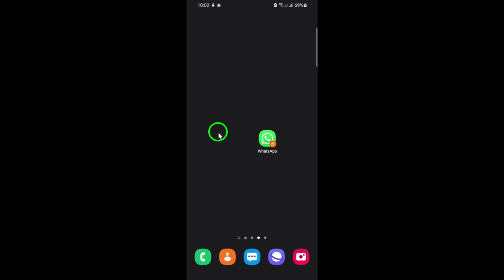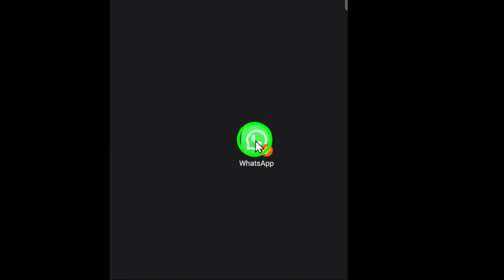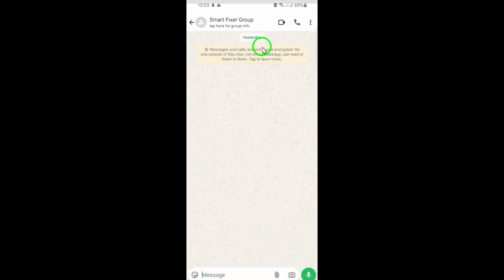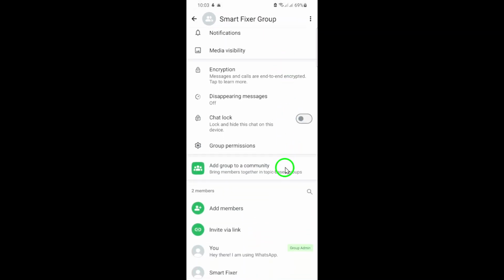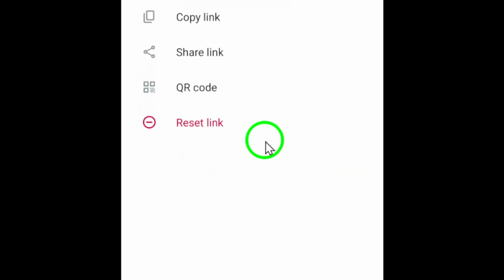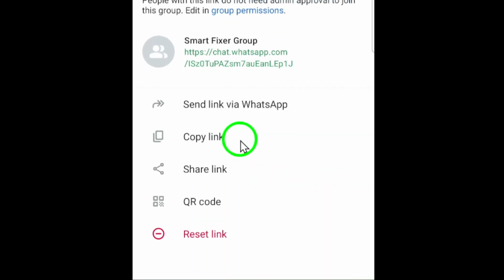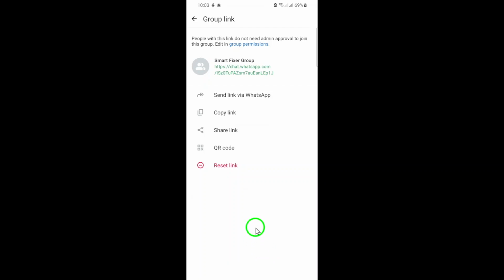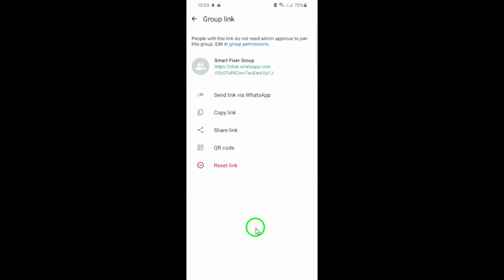How To Copy WhatsApp Group Invite Link (Updated)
Learn how to copy a WhatsApp group invite link with this updated tutorial! This guide provides simple, numbered steps to help you easily share your group link with others.

1. Open WhatsApp and go to the group chat

2. Tap the group name at the top

3. Scroll down and select Invite to Group via Link

4. Tap Copy Link

Chapters:
00:00 Intro
00:12 Soultion
01:05 Outro